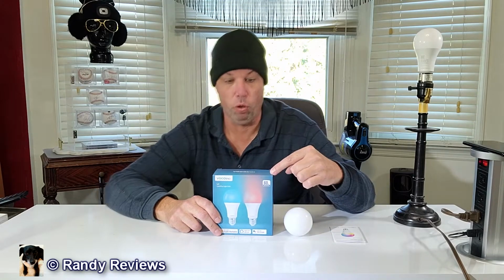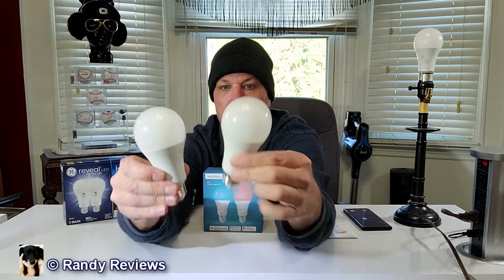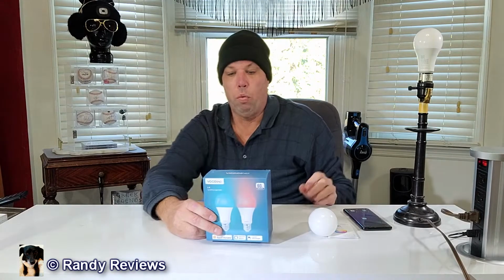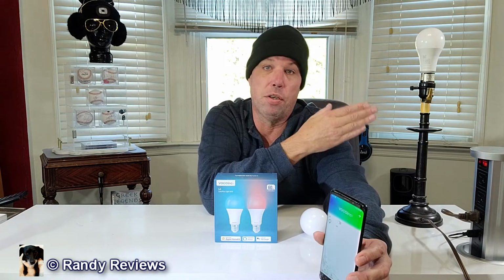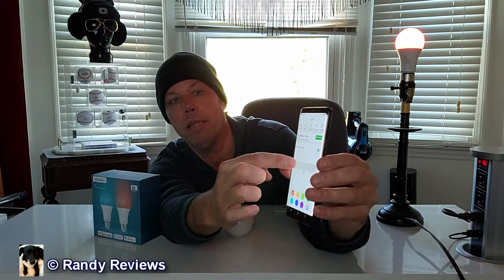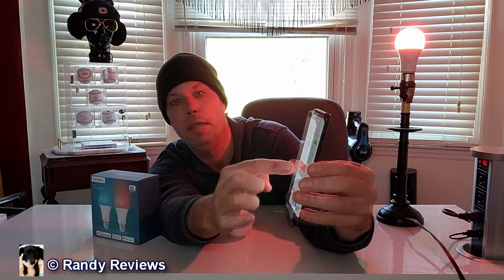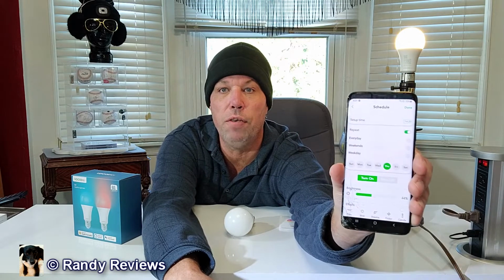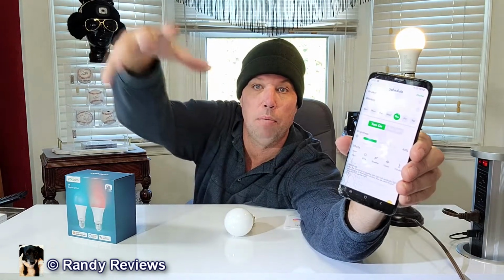VOCOlinc Smart Light Bulbs - Works with Apple Homekit, Alexa, Google